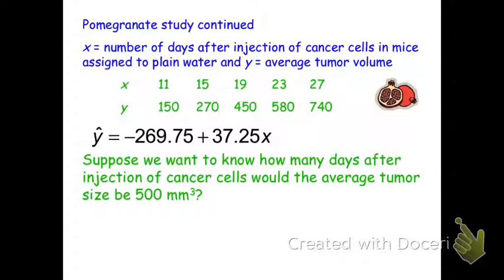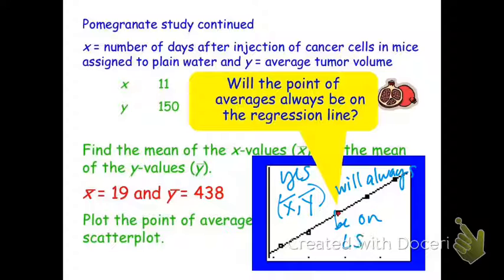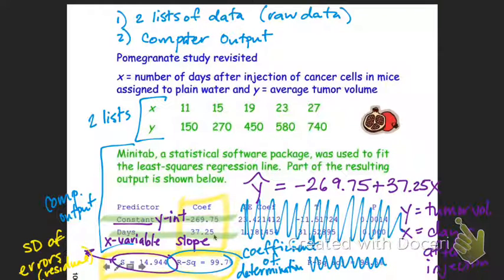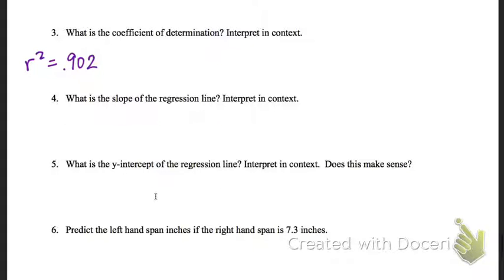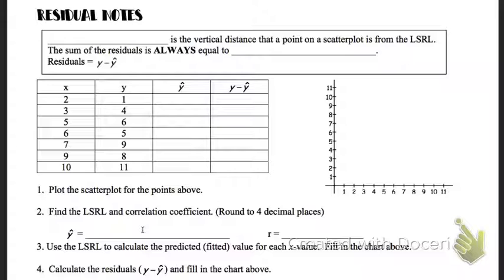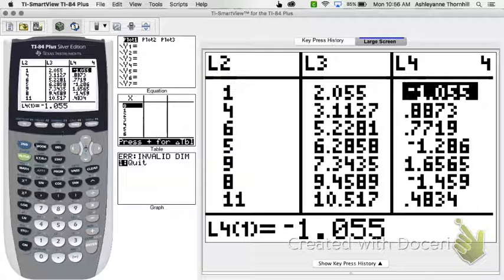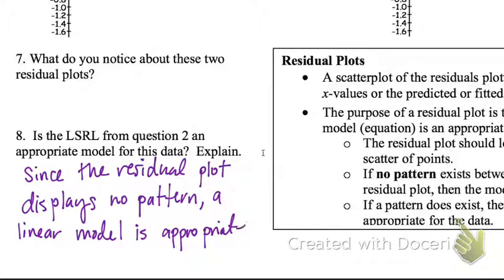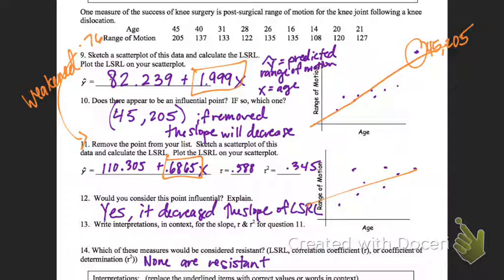Unit 3- Day 2